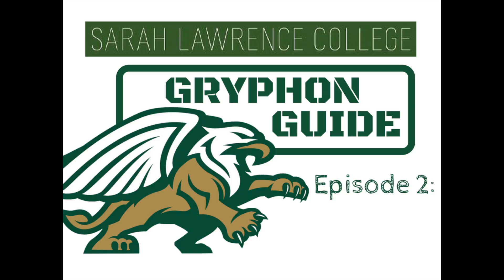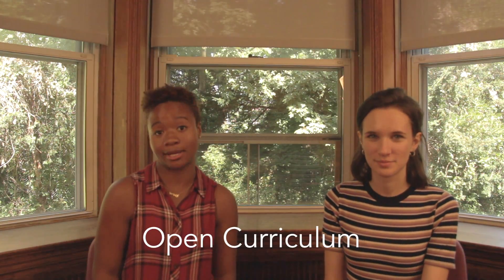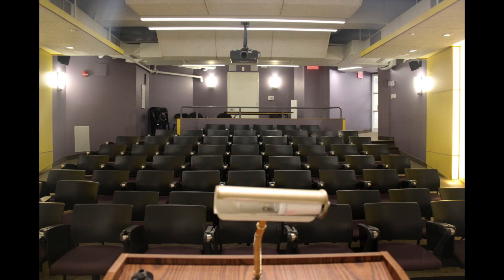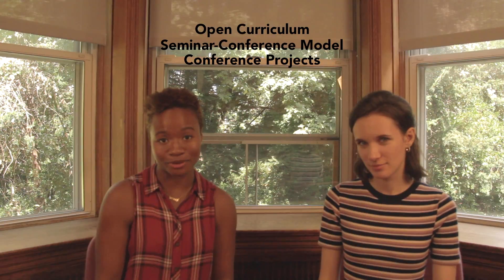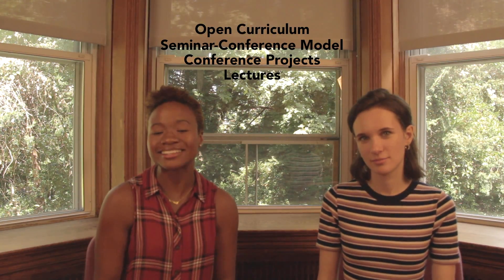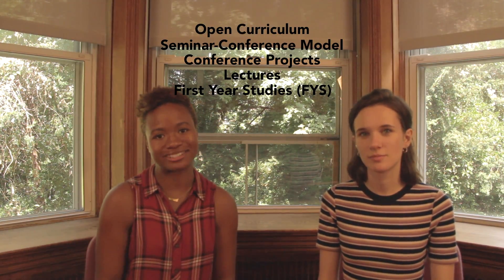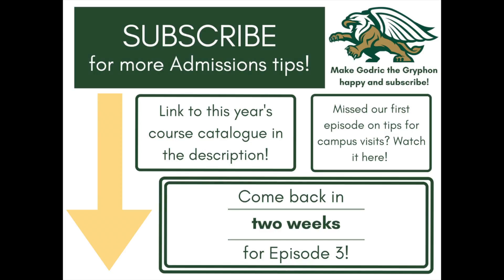Gryphon Guide Episode 2: Classes at Sarah Lawrence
Curious about how classes work at Sarah Lawrence? Students Jaela and Pauline are here to tell you all about it! Link to our course catalogue